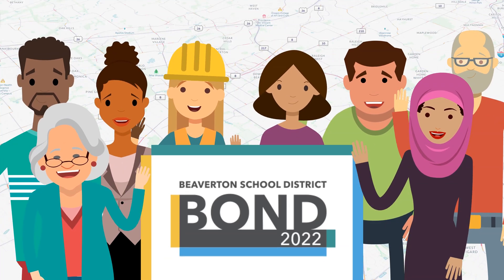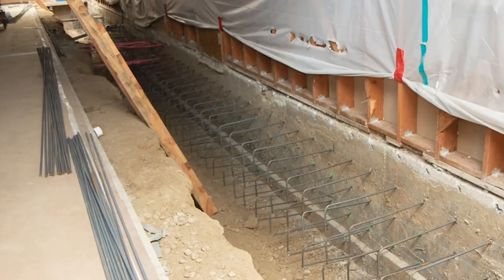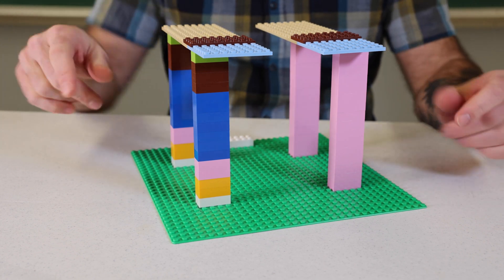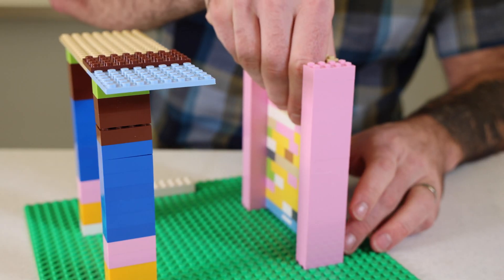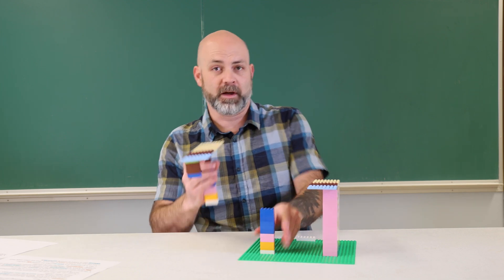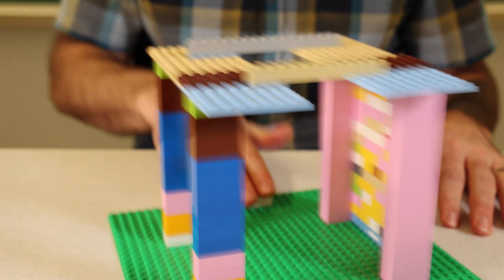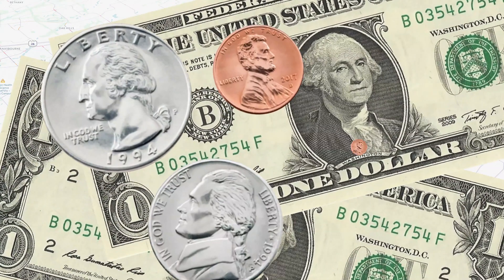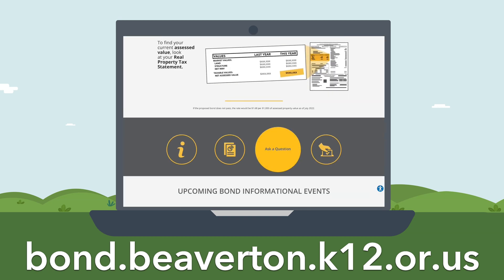Seismic Bond Projects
In May 2022, voters will decide on a new proposed capital improvement bond. If passed, the bond would raise about $723 million to be used on projects across the district including seismic stability upgrades. Watch this video to learn more about what that work would entail. Then head to our bond website to see what proposed projects are planned for your student's school

If you would like to access closed captions in other languages:
1. Click on cc (closed captions) on the bottom right when you hover over the video.
2. Click on the settings gear.
3. Click on auto-translate and select your preferred language.